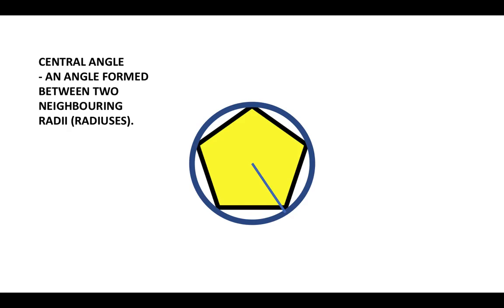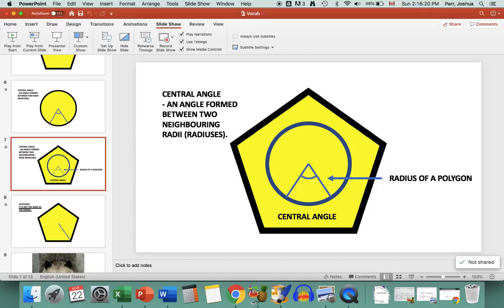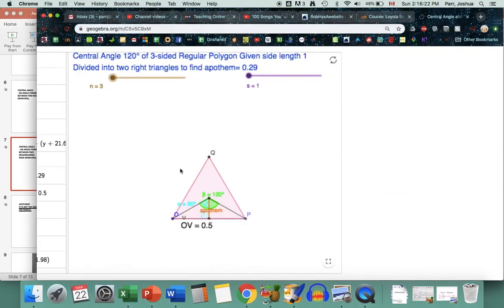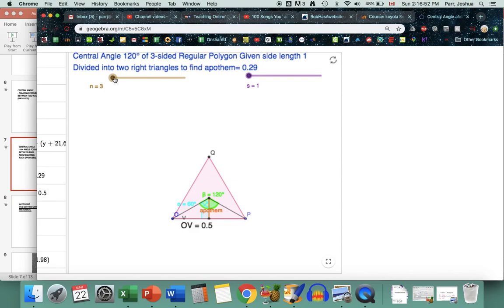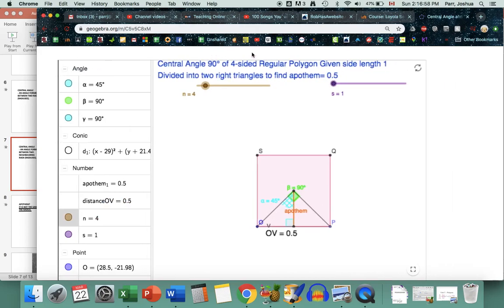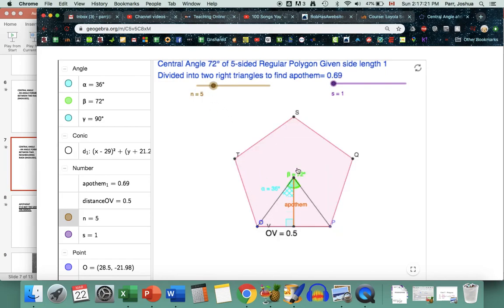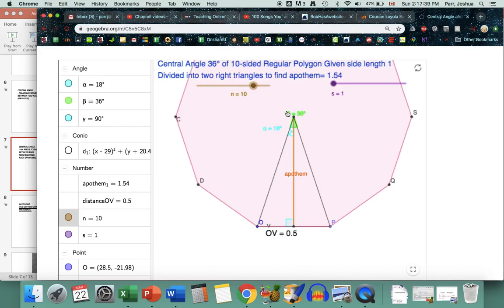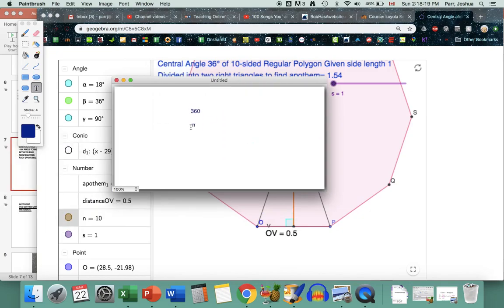Central Angle formula